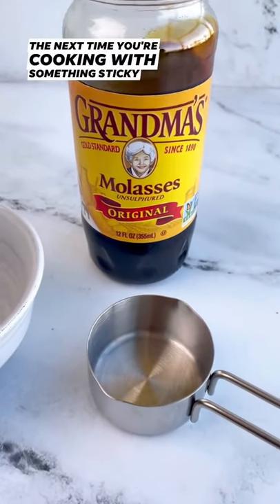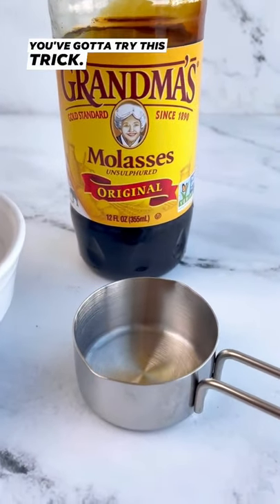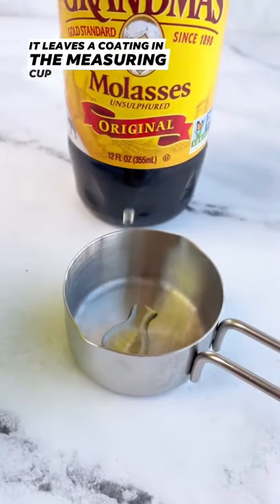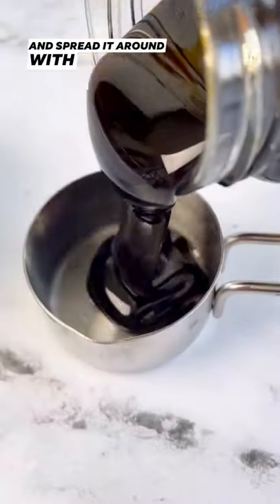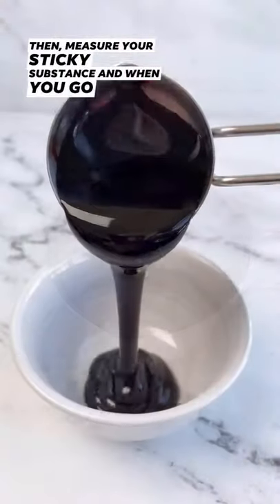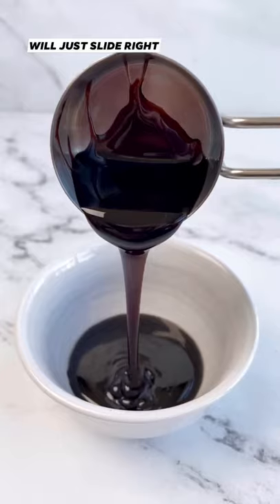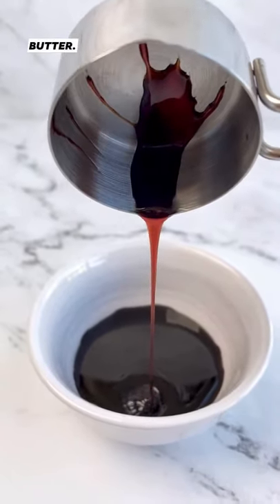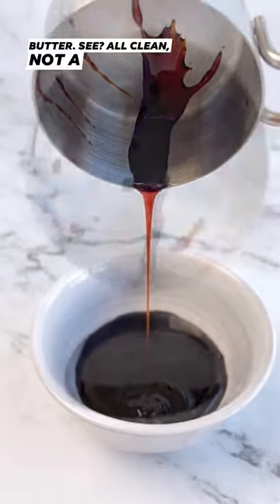Kitchen Tip - Measuring Sticky Ingredients